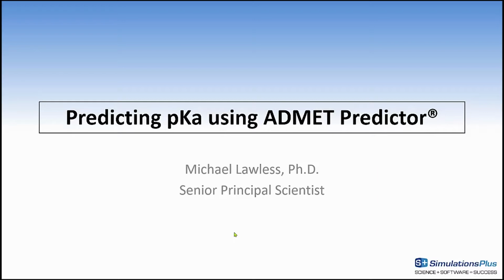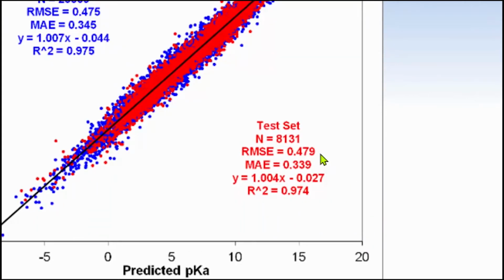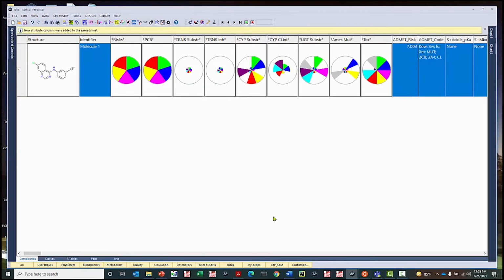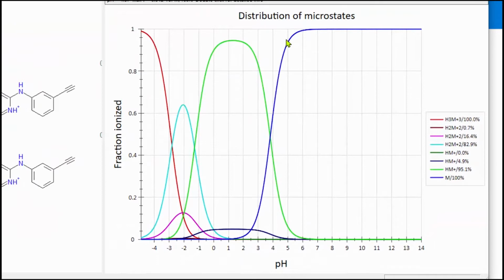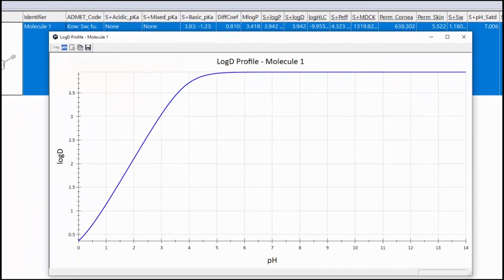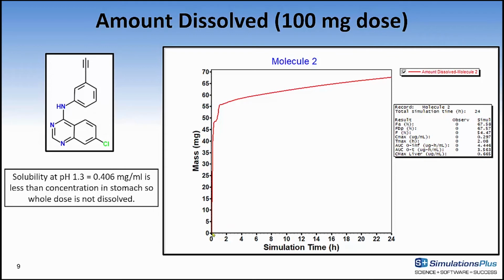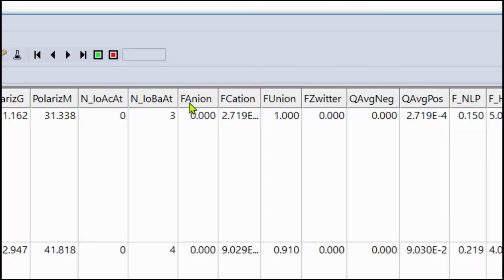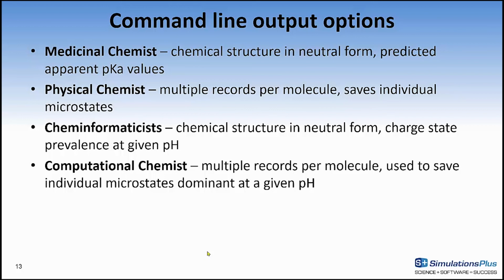ADMET Predictor Tutorial 5: Predicting pKa